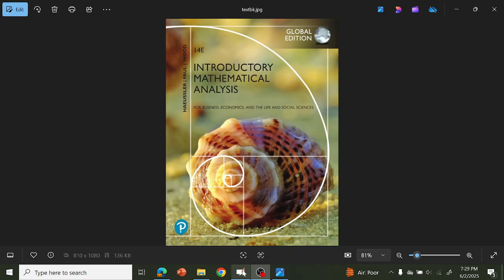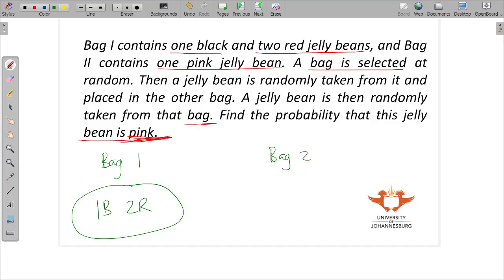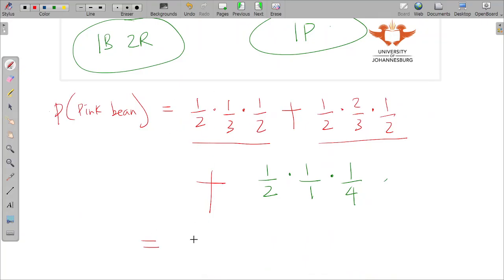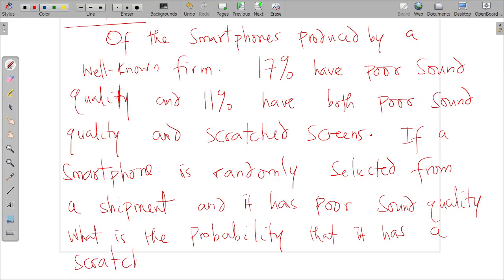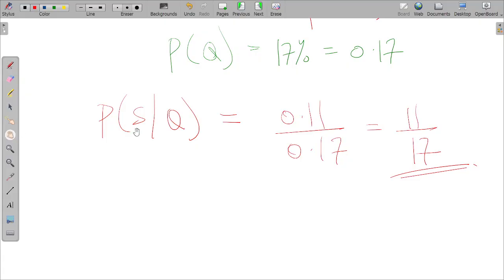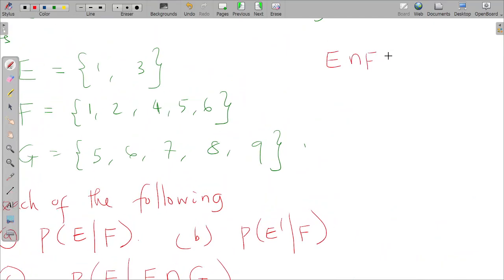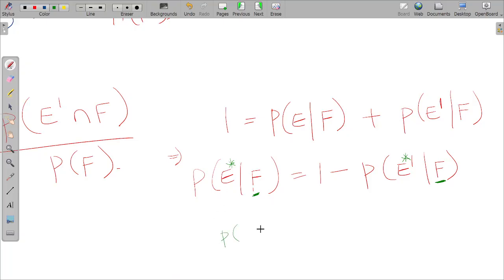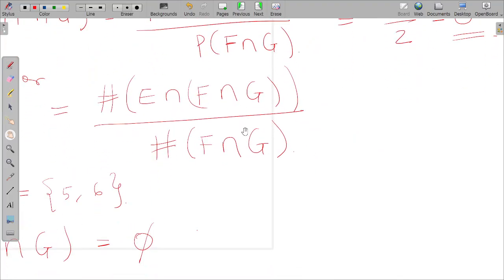Sec8.5 - Examples: Conditional probability and stochastic processes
Examples: Conditional probability and stochastic processes - MAA00A1